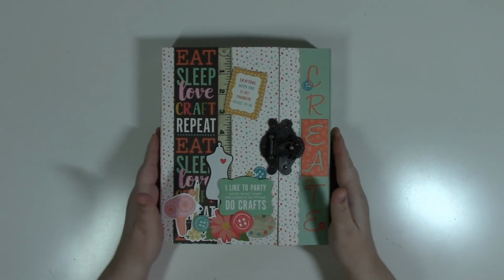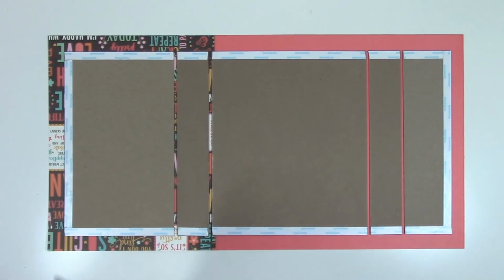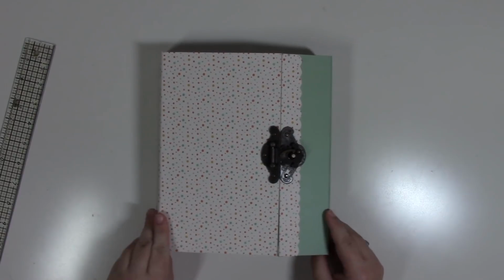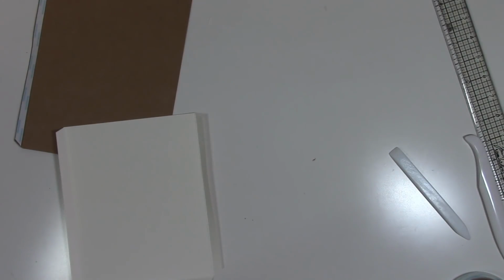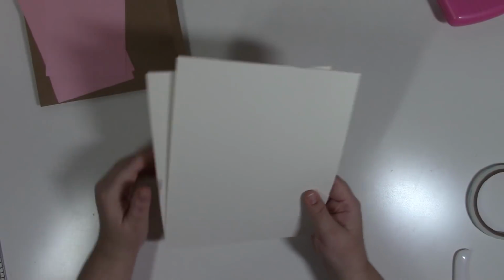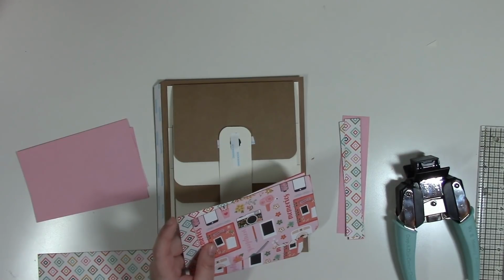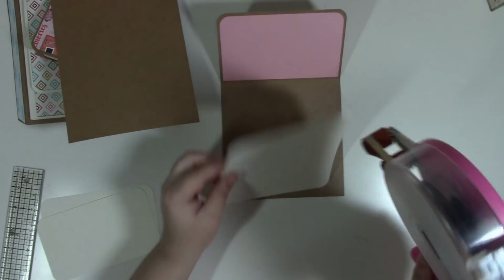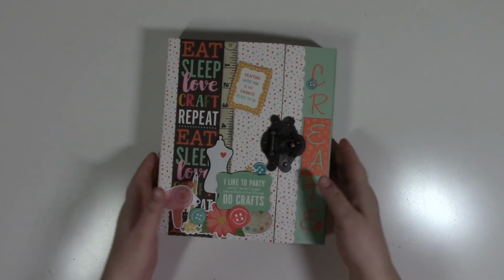Cherished Memories II Mini Album ~ Construction Video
This video is the construction video for the Cherished Memories II Mini Album, which is a smaller version of the first Cherished Memories Mini Album.  This album is 7 3/4 x 9" and I used Echo Park I'd Rather Be Crafting paper collection.